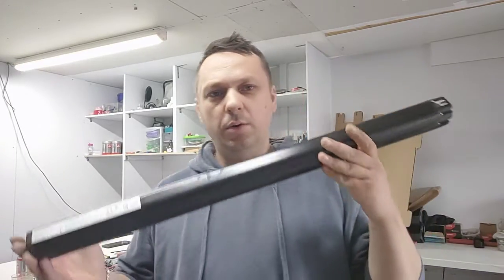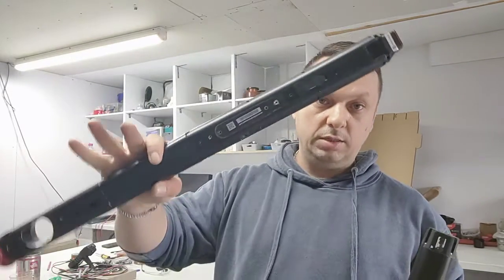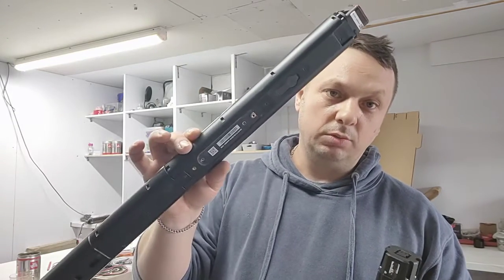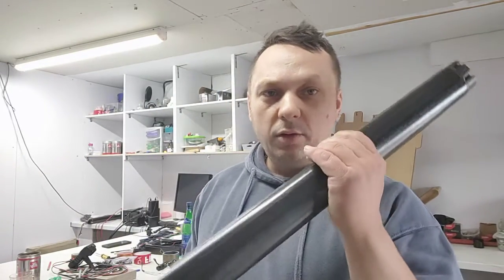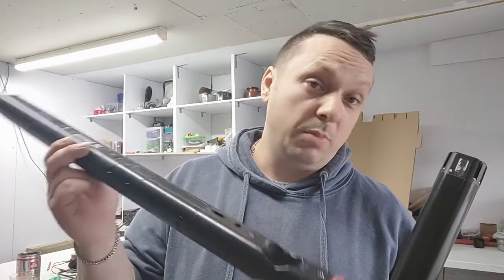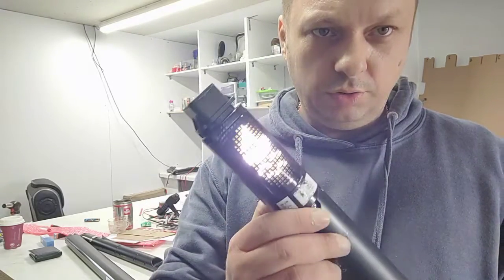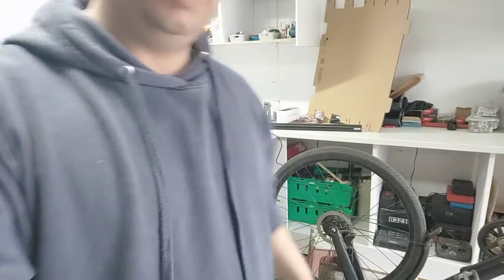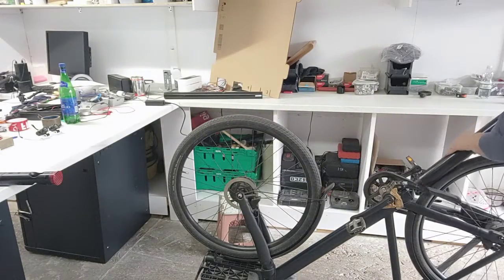VanMoof S3/X3 Battery Replacement: A Step-by-Step Guide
Also I'm trying to make a channel regarding problems like this
if you have any suggestions or challenges for me I'm happy to try solving them :)

errors for the VanMoof S3:
1. BAT SCP: Short circuit
protection (main battery
related)
2. BAT_ MOTP: Mosfet over
temperature protection (main
battery related)
3. BAT_PDSCP: Pre discharge
short circuit protection (main
battery related)
4.BAT_PDOCP: Pre discharge
5. BAT_UVP2: Under voltage
issue)
6. BAT_UVP1: Under voltage
protection 1 (main battery
related)
7. BAT_ OVP2: Over voltage
protection 2 (main battery
related)
8. BAT_OVP1: Over voltage

8. BAT_OVP1: Over voltage
related)
9. BAT_COCP1: Charge over
current protection 1 (main
battery related)
10. BAT COCP2: Charge over
current protection 2 (main
battery related)
11. BAT DOCP2: Discharge
Over current protection 2 (main
battery related)
12. BAT DOCP1: Discharge
Over curent protection 1 (main
battery related)
13. BAT_CUTP: Charge under
temperature protection (main
battery related) (it's too cold to
charge)
14. BAT COTP: Charge over
to charge)
15. BAT DUTP: Discharge
16. BAT DOTP: Discharge over
discharge)
17. BATFP: Permnanent fail
circuit)
18. Error 17:
battery related)
19. Error 18:
BATTERY_MISSING - Signal
20. Error 19:
BATTERY COMMUNICATION
- Modbus battery (main battery
related)
21. Error 20:
 - BMS
seems to shutdown (main
battery related)
22. Error 21:
NO_ CHARGE_CURRENT
23. Error22 -
SSP TI Motor chip (module
related)
24. Error 23:
BLE chip (module related)
(Bluetooth chip)
25. Error 24: OAD _ABORT-
aborted?)
26. Error 25: OAD_ CRC -
Transferred image crc error
(Module related)
27. Error 26:
28. Error 27: OAD_PACK - No
or invalid file in pack (Module
related)
29. Error 28: ICF_TIMEOUT -
HEADER -
30. Error 29: ICF
Header not found (Module
related)
31. Error 30: \CF_ NO_FILES -
No files in pack (Module
related)
32. Error 31: ICF ERASE -
Flash erase error (Module
related)
33. Error 32: ICF WRITE -
Flash write error (Module
related)
34. Error 33: ICF CRC - File in
pack has CRC error (Module
related)
35. Error 34 -
Programming of the motor
Controller failed
36. Error 35:
PGM_BATTERYWARE -
Programming of the BMS
Controller failed
37. Error 36:
PGM_SHIFTERWARE -
Programming of the shifter
Controller failed
38. Error 37: PGM_BLEWARE -
Programming of the BLE
Controller failed
39. Error 38: -
40. Error 39:
READ_LIGHT
_SENSOR
44. Error 43:
SHIFTER_NOT_IN_GEAR -
After 10 tries, gear has not
been reached
45. Error 44:
SHIFTER
COMMUNICATION -
Shifter)
46. Error 45:
MOTOR MOTOR CABLE -
Bit2/NTC motor cable not
Connected (Motor not
recognized)
47. Error 46:
MOTOR MOTOR_OVER CURRENT
- DRV8301 over temperature
(bit6)
48. Error 48:
MOTOR CONTROLLER_ERROR
- Error in user parameters
(bit8) (replace motor)
49. Error 49:
MOTOR CURRENT_ERR -
Current offset calculation +-
from default value 1.0
50. Error 50:
MOTOR_VOLTAGE_ERR -
Voltage offset calculation
+*from Vbat/2 or Vbat
51. Error 51:
MOTOR_ DERATING - Max
current limited due to high
temp
52. Error 52:
MOTOR TORQUE_SENSOR FAIL
- Torque sensor failed, only if
sensor required
53. Error 53:
MOTOR NOT READY - Motor
not ready during motor test or
error
54. Error 54: NO SIMCARD -
SIM card not present (Module
related) (SIM not recognized)
55. Error 55: 12C3_FAIL -
Started with l2C error on bus 3
56. Error 56: CCID_SIMCARD -
SIM card wrong CCID
(VanMoof) number
57. Error 57: READ_SIMCARD -
SIM card is detected but no
communication (Module
related) (Check ICCD number
in BO)
58. Error 58: GSM_MODEM -
Modem startup sequence
failed (Module related) (often
gone after reset)
60. Error 60: FACTORY_MODE
- Display 60 when factory